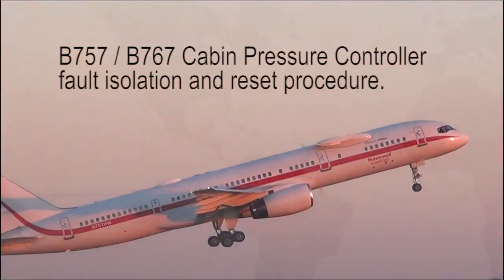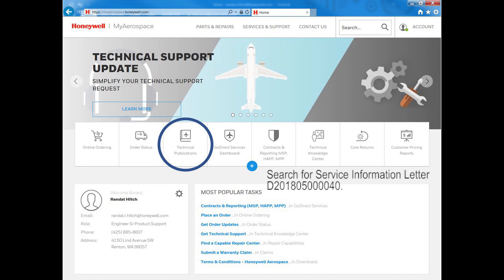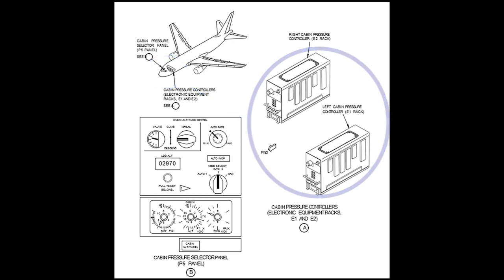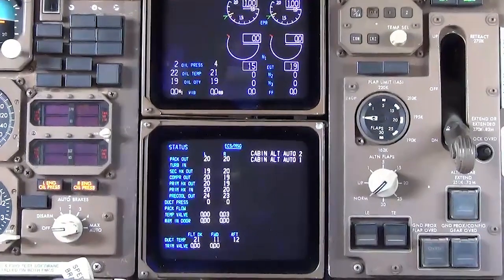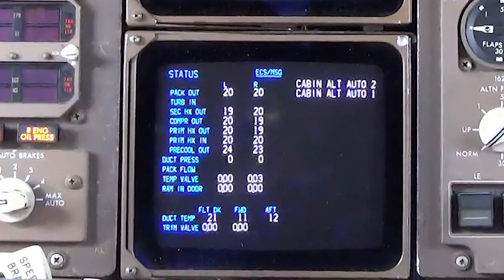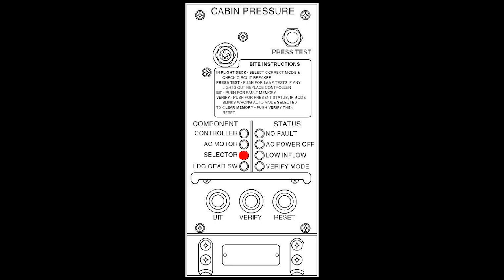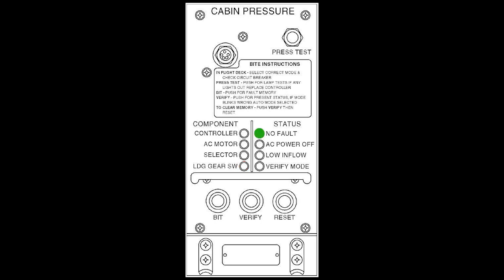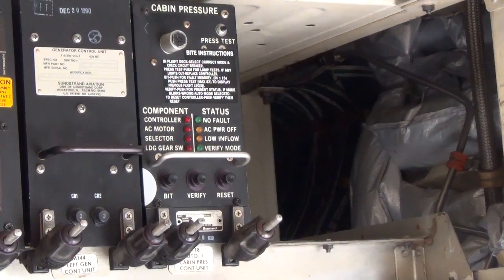Cabin Pressure Controller NFF reduction, B757 / B767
This video provides aid to troubleshoot Boeing 757 / 767 Cabin Pressure Controller System to reduce No Fault Found Removals.